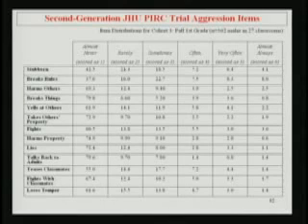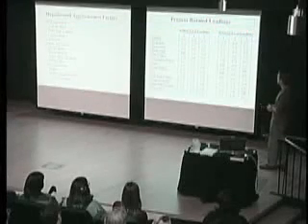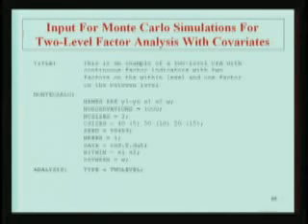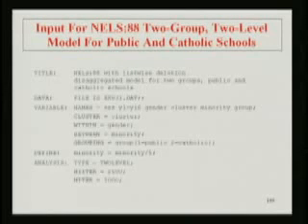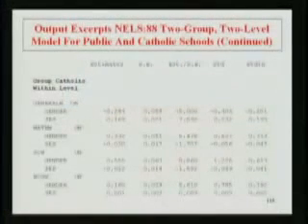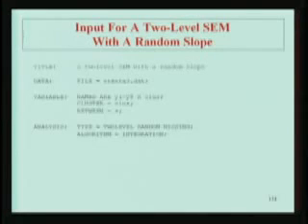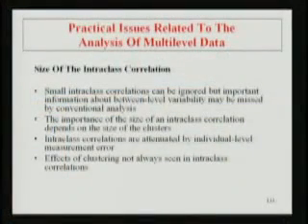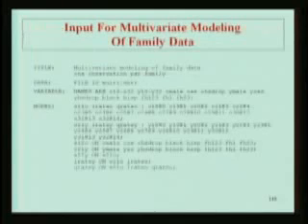Growth Modeling with Latent Variables Using Mplus, Part Seven